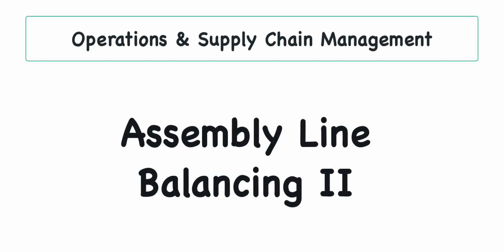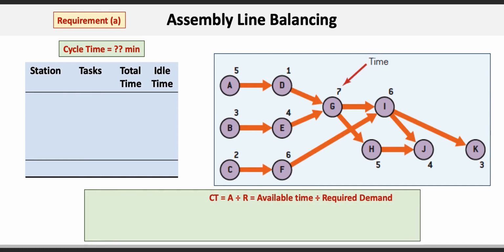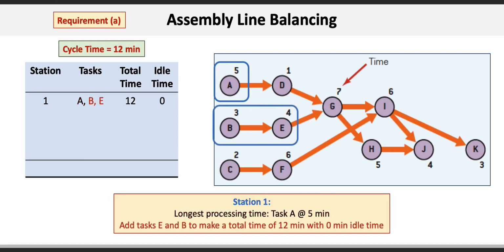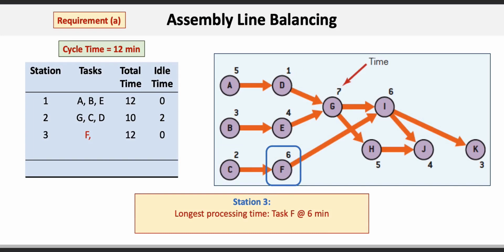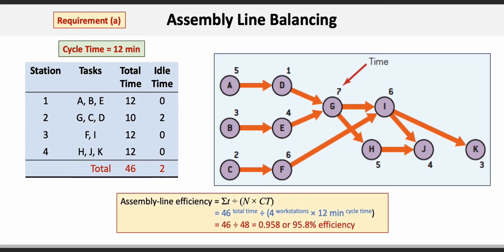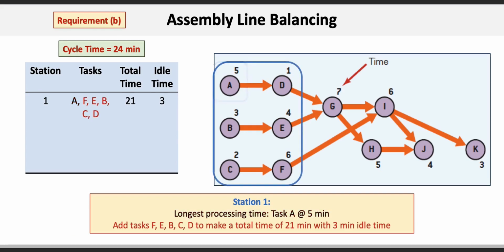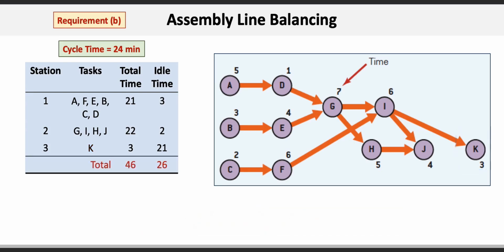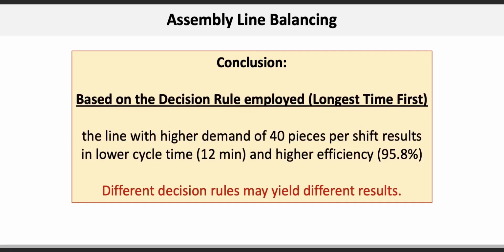Operations & Supply Chain Management: Assembly Line Balancing II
This video will provide a walk-through on how to balance an assembly line consisting of 11 tasks using the longest processing time first rule.